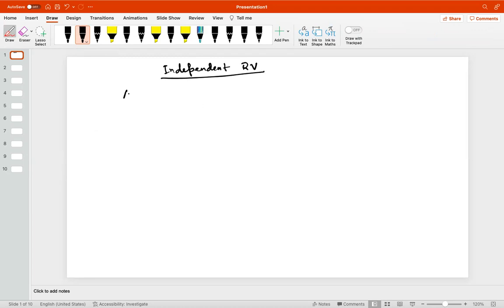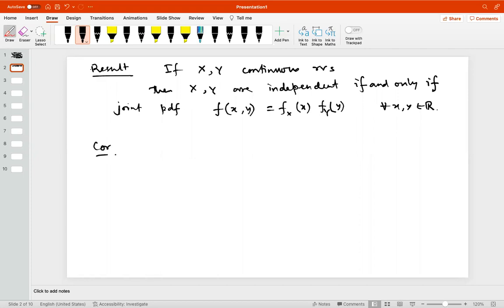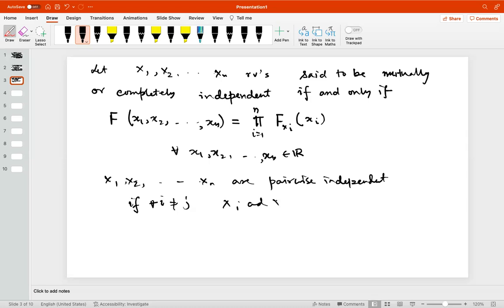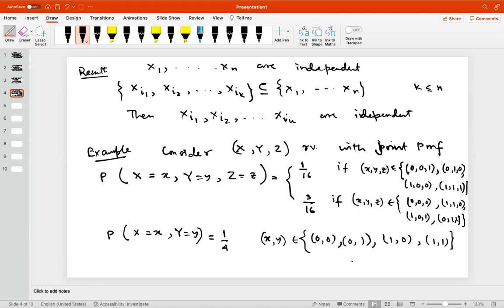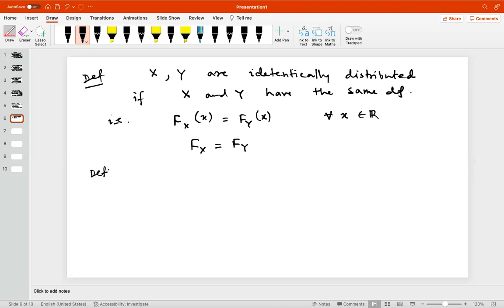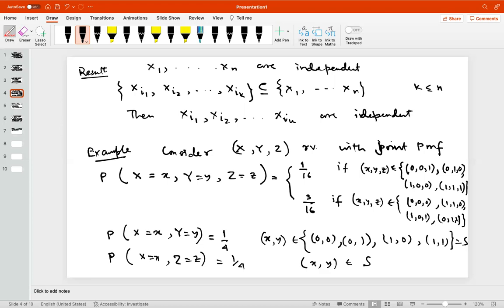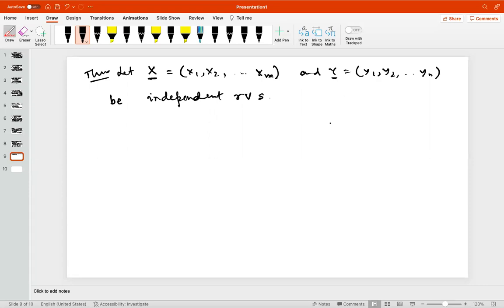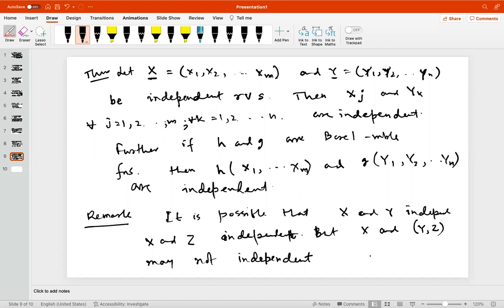12 Independent RV